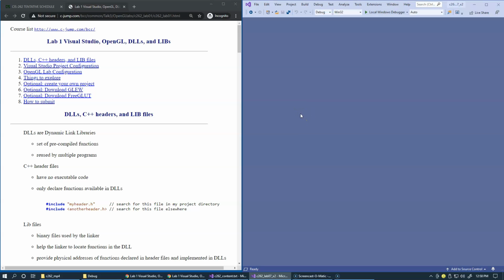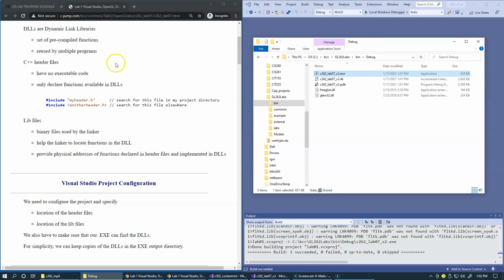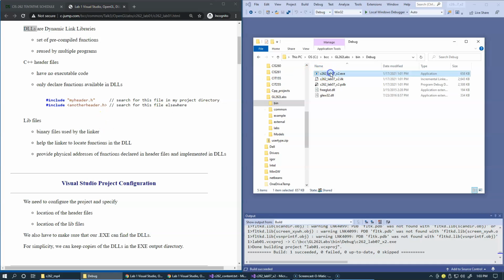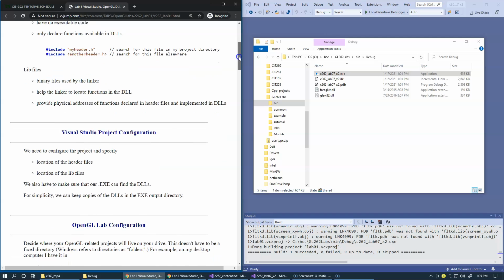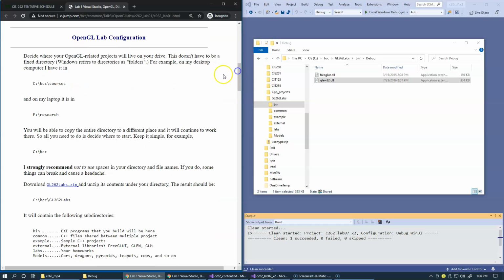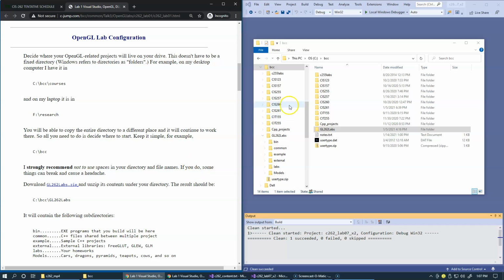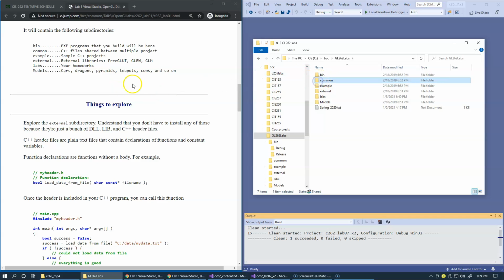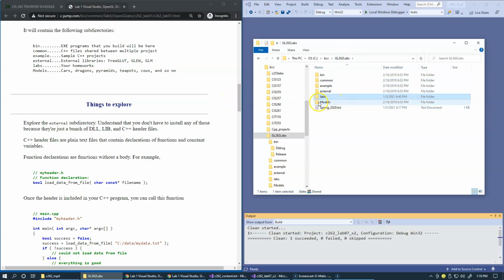2.5 Lab 1 Visual Studio, OpenGL, DLLs, and LIBs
2.5 Lab 1 Visual Studio, OpenGL, DLLs, and LIBs